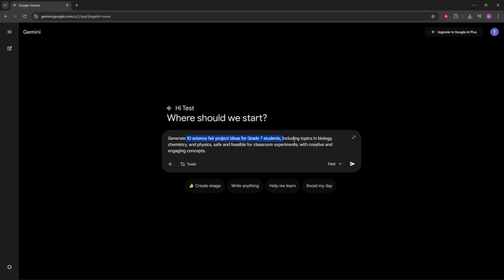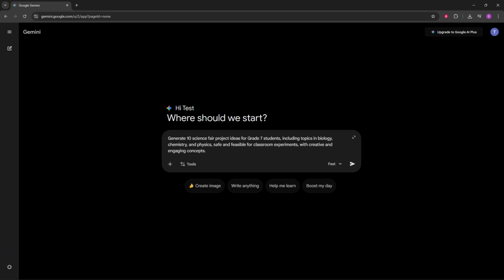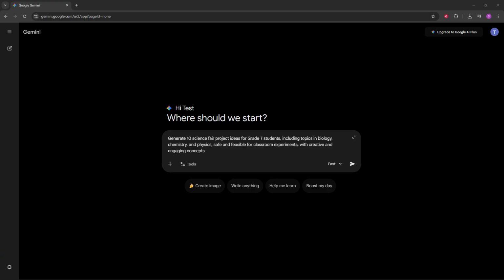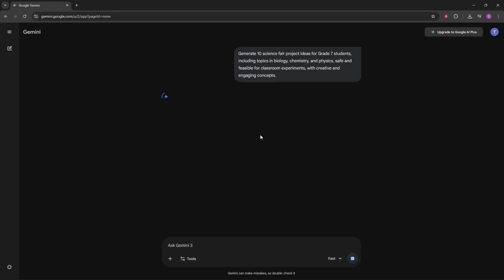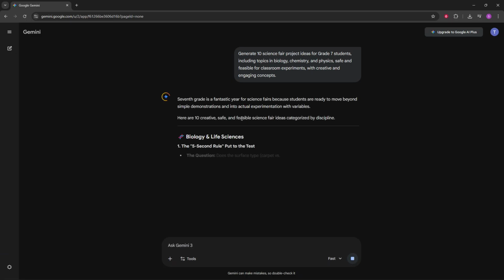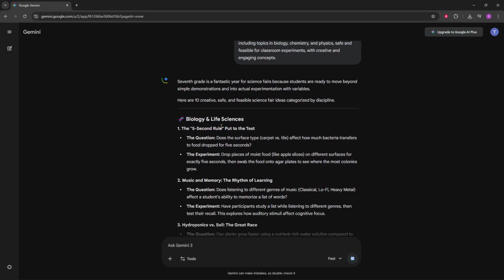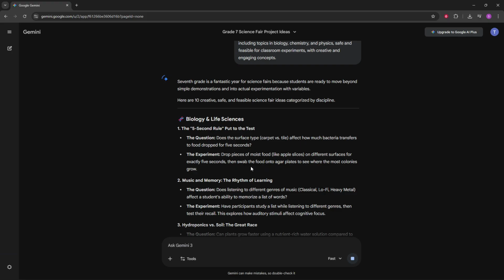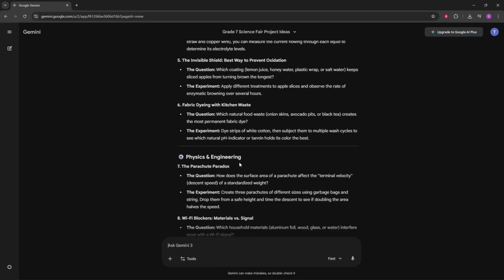How To Generate Science Fair Ideas In Google Gemini (2026 Guide)